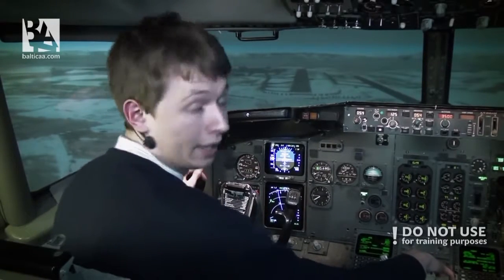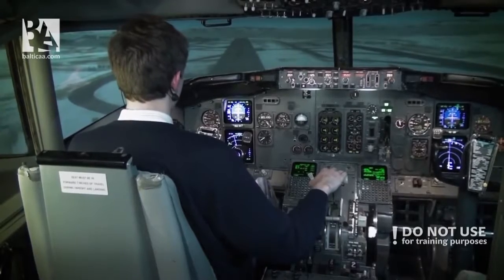Cross - wind take-- off and landing on a Boeing 737 CL. Baltic Aviation Academy - Best New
Baltic Aviation Academy has received many requests on video showing cross-wind flight. Once again Pranas Drulis, ATPL Integrated student, shows how properly conduct take -- off and landing in cross -- wind circumstances.